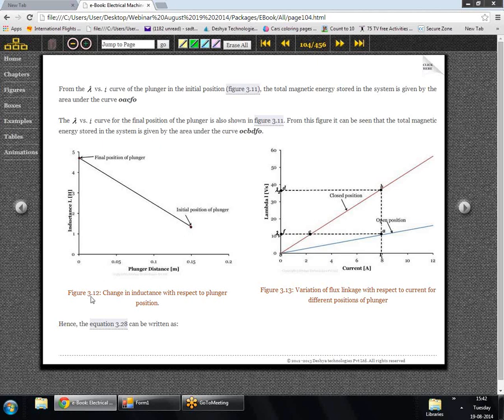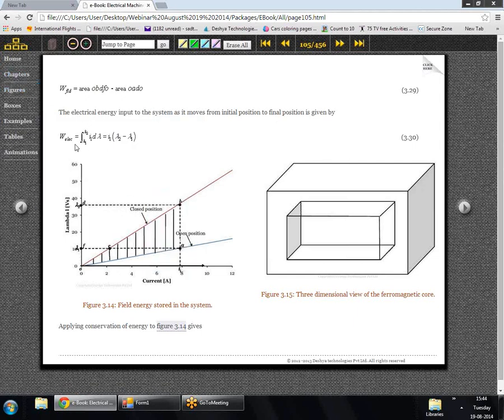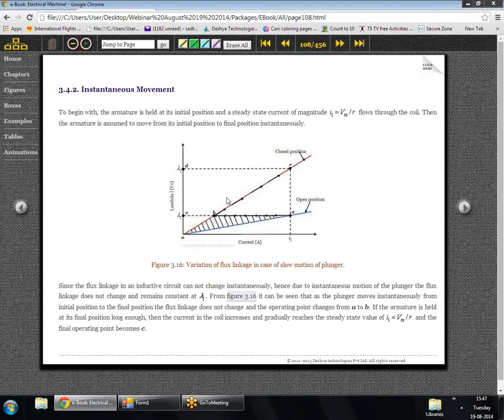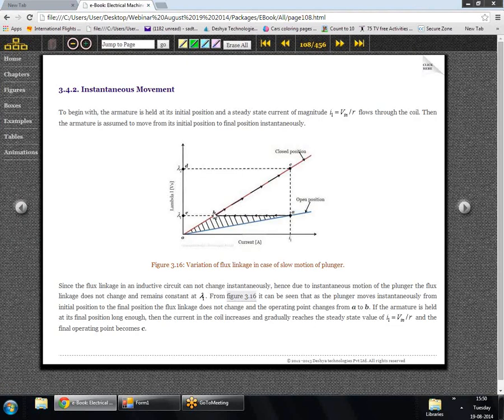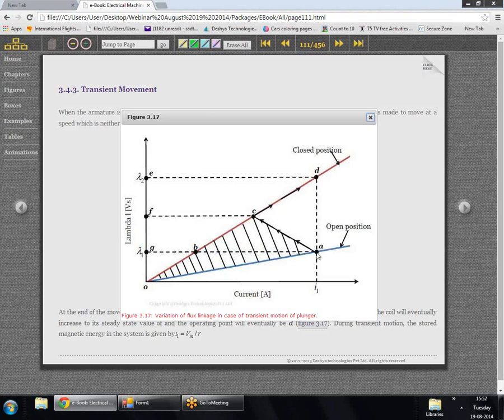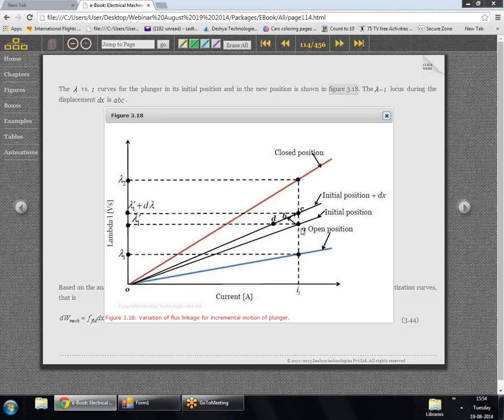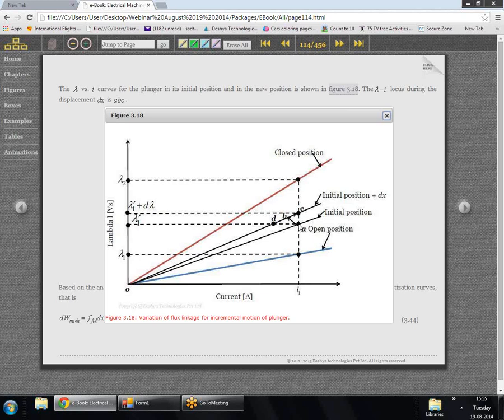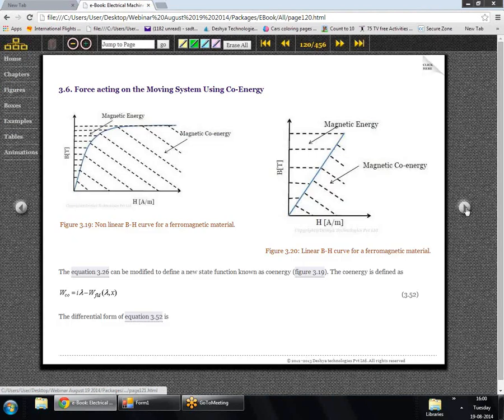Part 4 - Know Electro-mechanical Energy conversion in singly excited system!!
Deshya, IITG has conducted webinar on 19 august, 2014 on "Principles of electromechanical energy conversion on singly excited system ". Presenter was Dr. Praveen Kumar, IITG EEE Faculty and Co-founder of Deshya. Here he explained different types of singly excited system and their uses, Mathematical analysis of Singly excited system, Based on above some exercise were done. Our next and last webinar on Electrical Machine will be announced in September 2014.